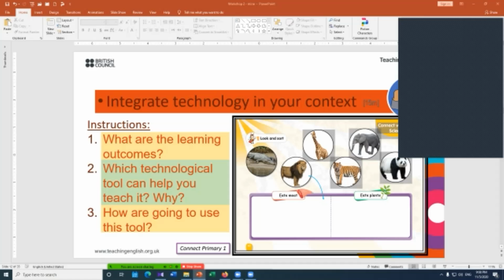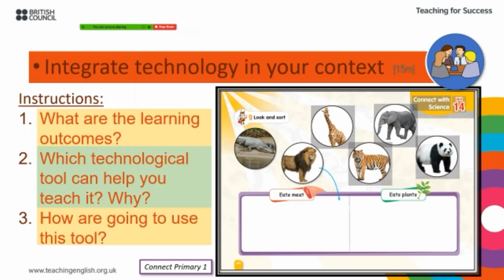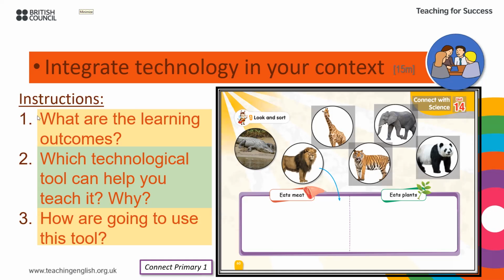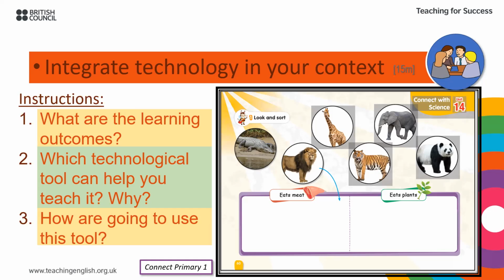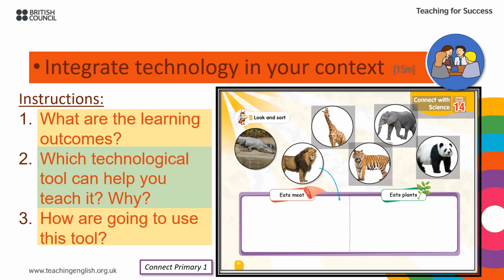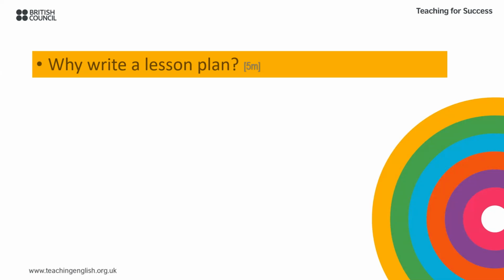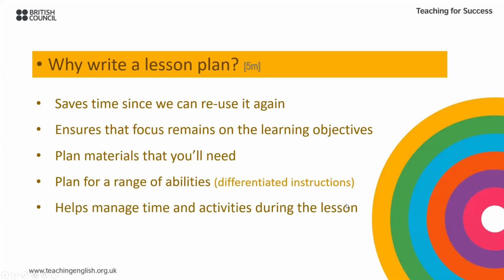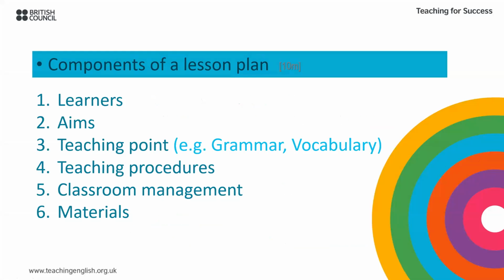TAG 3 November 5 part 2